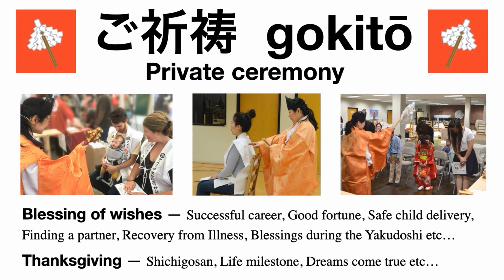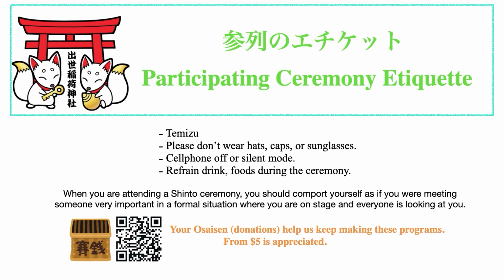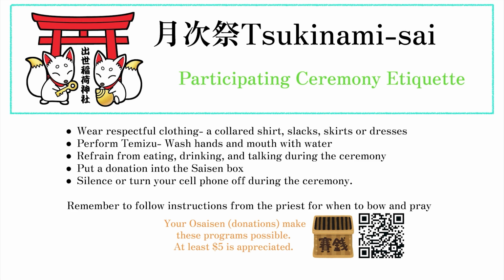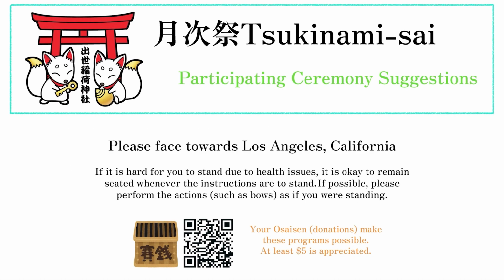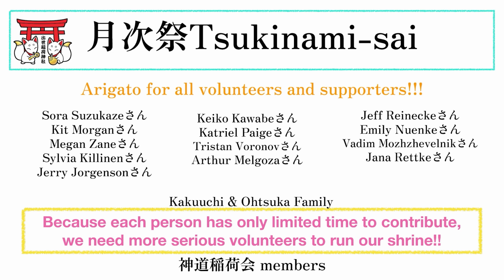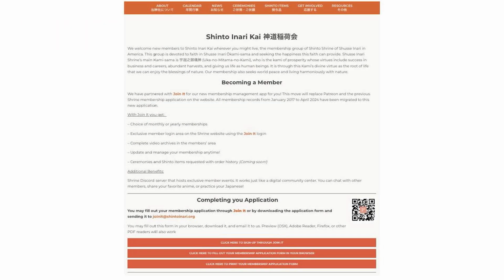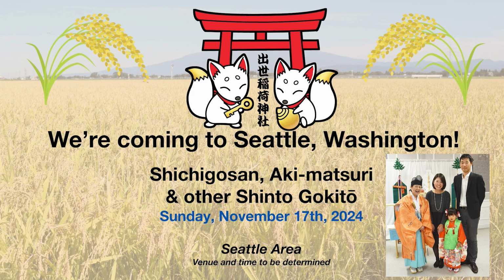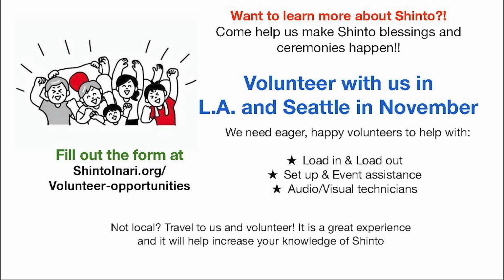Archive - 2024-10月次祭 -- Public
This is the archive video for 2024 October Tsukinami-sai for the Public.

- The 2024 LA Shichigosan event has been canceled
- The 2024 Seattle events have been postponed

Please join us for our monthly ceremony, to show respect and appreciation, and ask for blessings from Kami-sama (Nature Spirits). The members-only closing talk for this month was “Shinto Weddings - Episode 3”

THESE CEREMONY VIDEOS ARE EQUIVALENT TO VISITING A SHINTO SHRINE
Please perform the following actions:
- Temizu / Wash your hands and rinse your mouth with water
- Face the proper direction (Los Angeles, California)

Arigato gozaimasu! Your contributions make these ceremonies possible.

May the Kami-sama be with you!

Live stream operating by Sora Suzukaze
Video editing by Megan Zane
Description editing by Kit Morgan